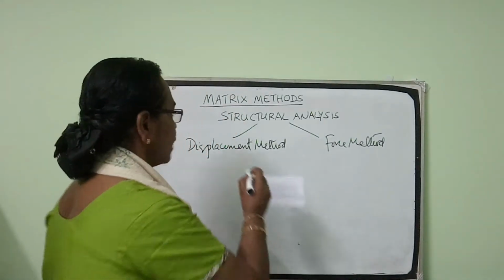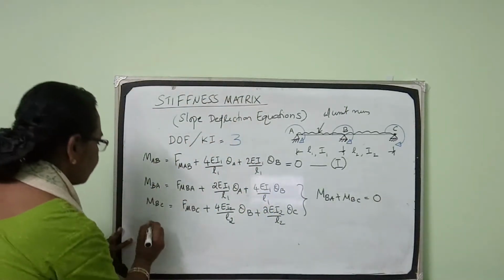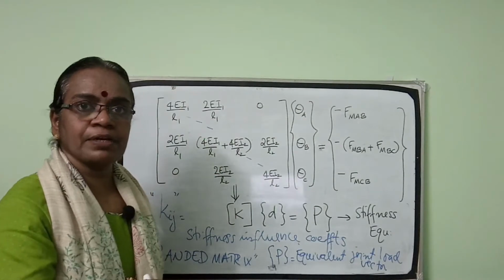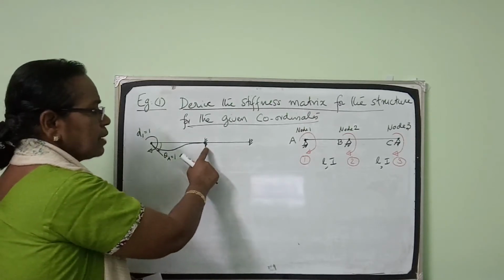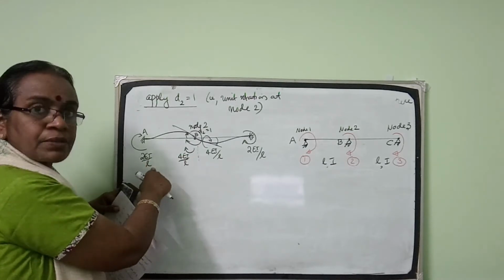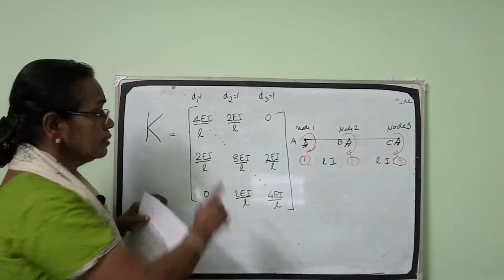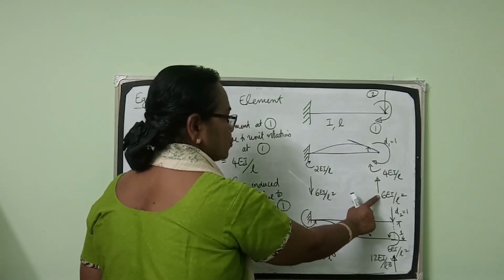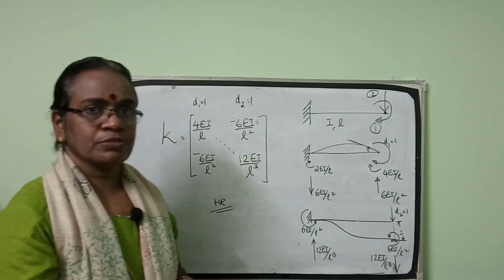Matrix Method of Structural Analysis | Introduction to Stiffness Method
This video introduces Stiffness Influence Coefficients, formulation of Stiffness Matrix for given coordinates using Physical Approach.